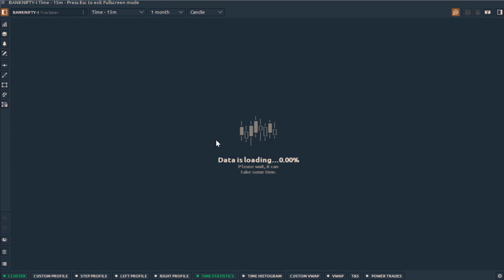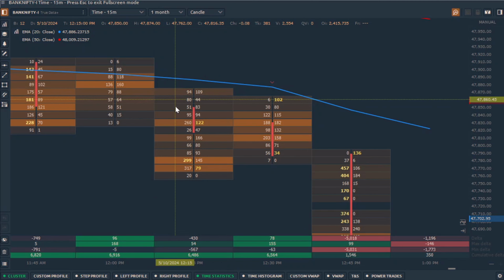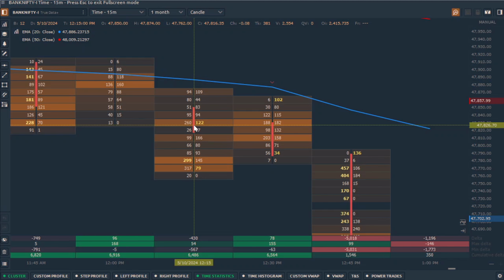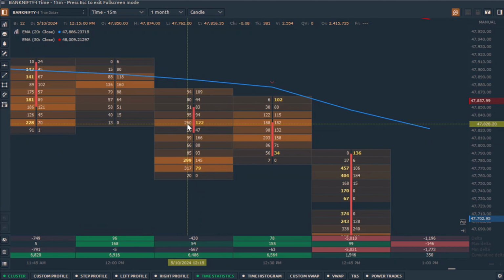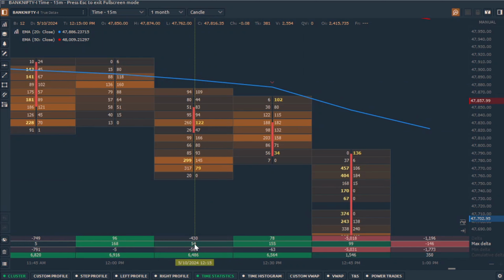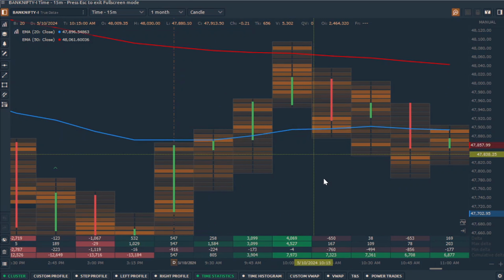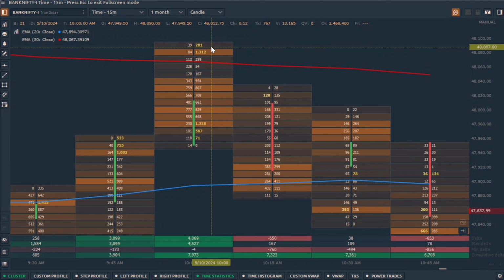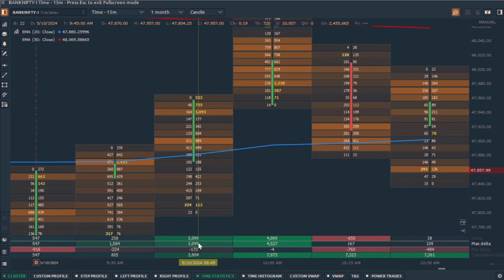Enhance your trading using Order Flow Analysis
Augment your existing indicators with Order Flow Analysis, to improve your win probability. OFA analysis provides deep insights into what's going on in the market which is not always revealed with price movements & volume information.